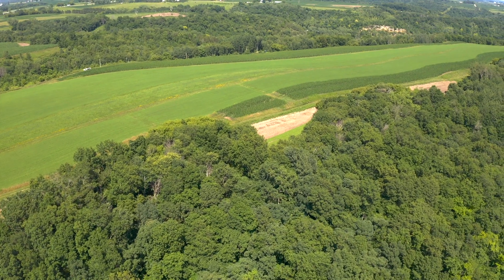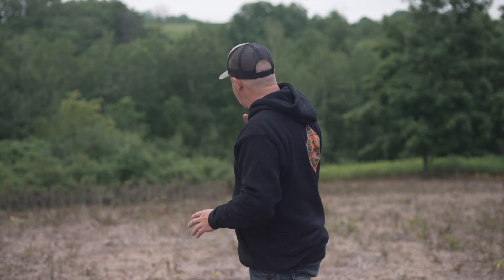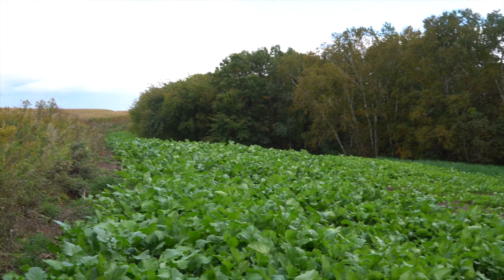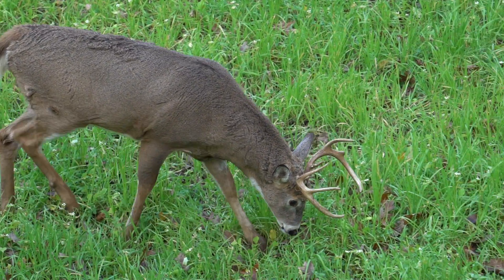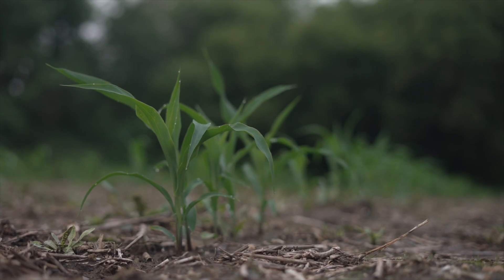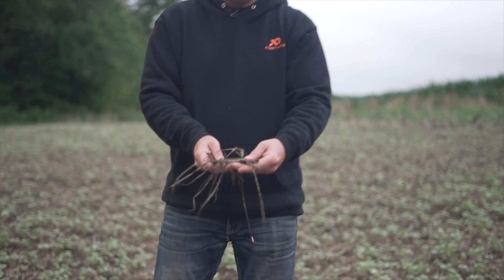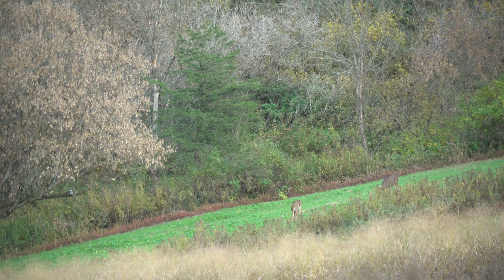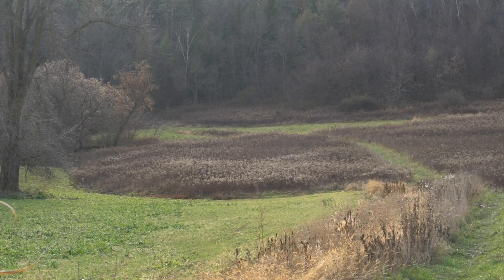2021 Best Food Plot Mix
Are you ready for your 2021 food plots? This 2021 food plot guide has something for everyone! From light equipment to some of the best food plot implements you can buy, here is a collection of highly proven food plot planting practices that I am personally using on my own farms, this season.

Do you have a great food plot program on your land? Make sure that you are following my weather forecast deer hunting predictions when you head to the woods. Check out HuntCast, at: